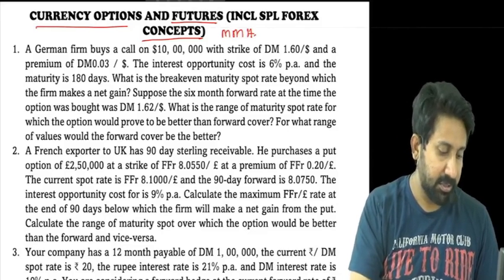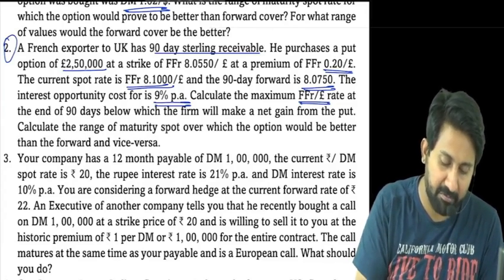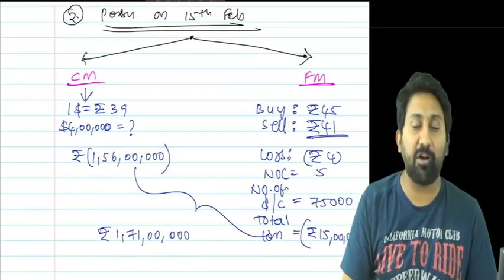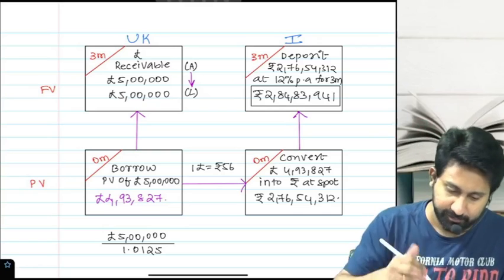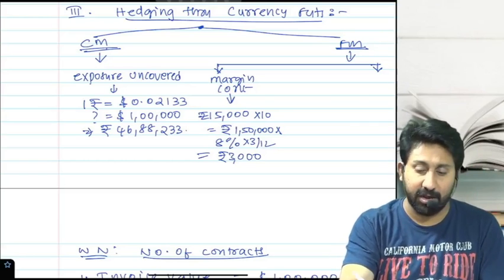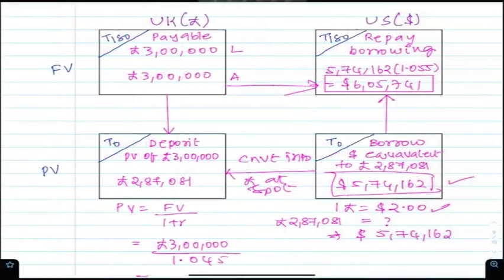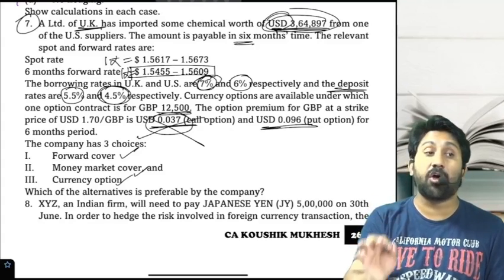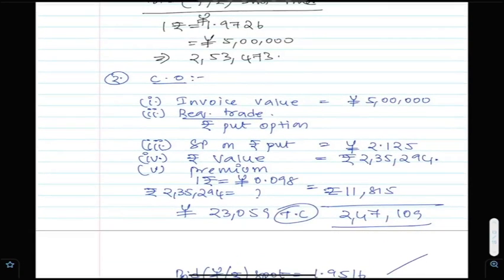CURRENCY OPTIONS AND FUTURES (8 MARKS)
(CMA).